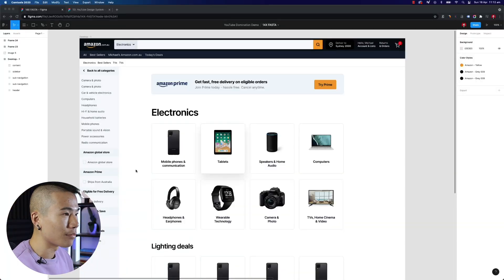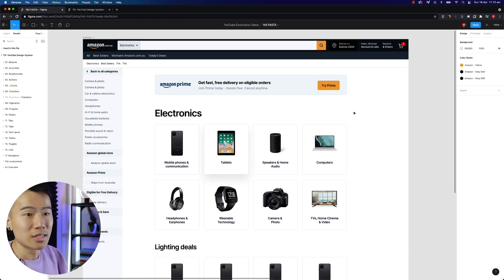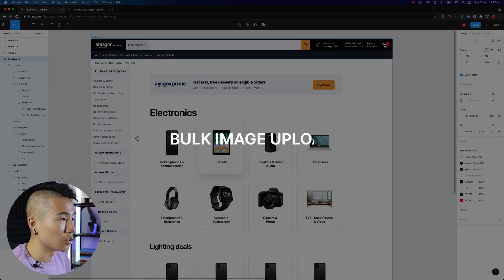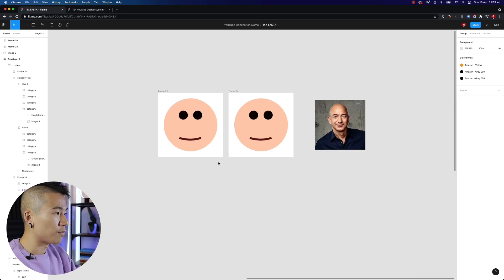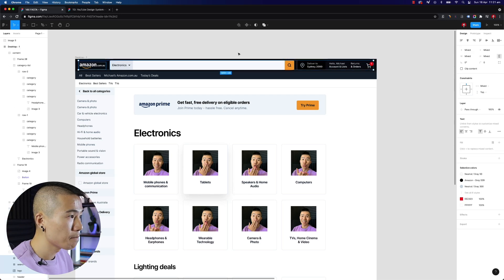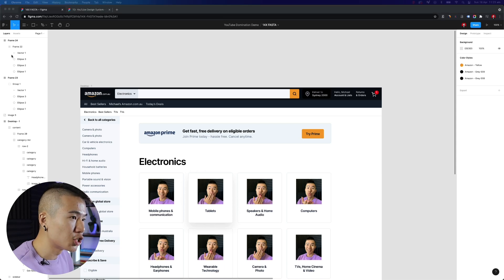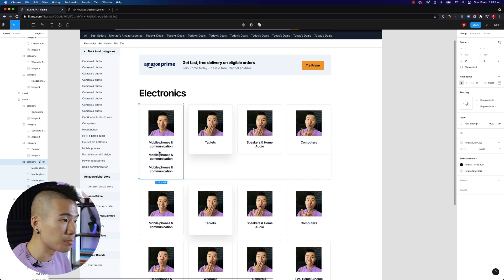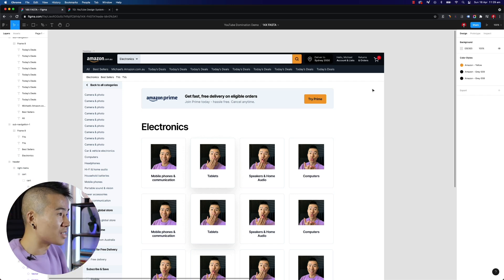14 Advanced Tips to Design FASTER in Figma